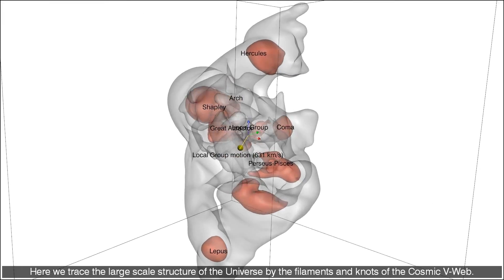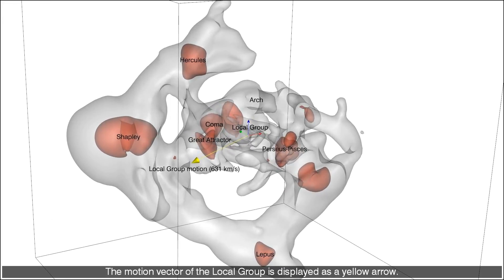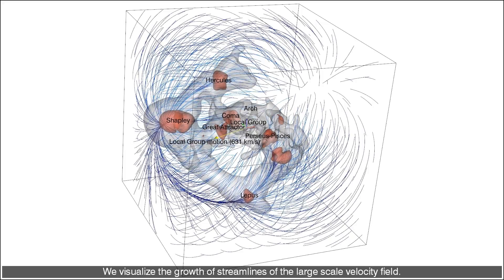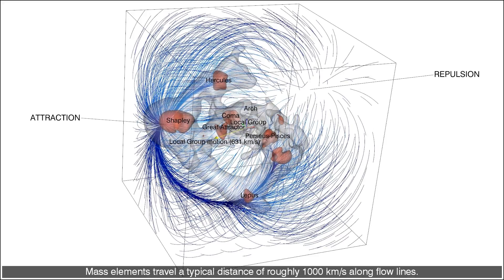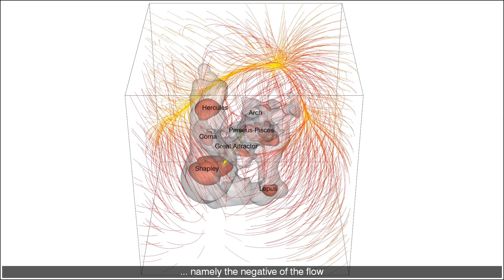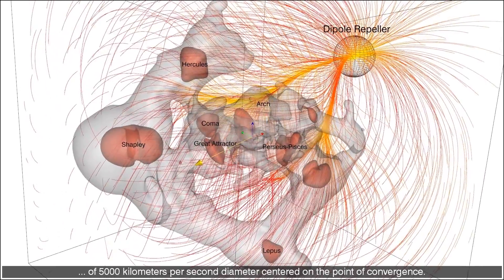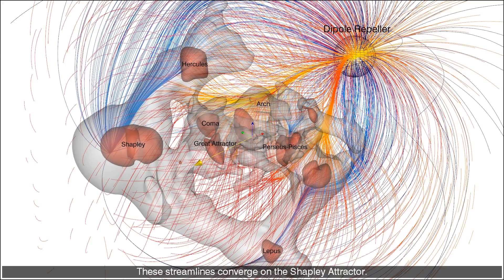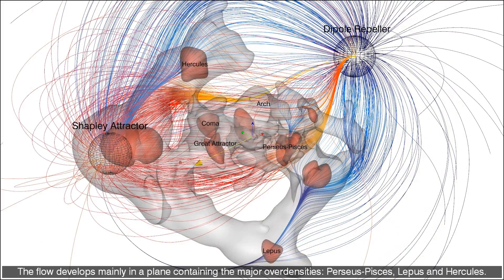Shapley attractor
Milky Way being pushed through space by cosmic dead zone